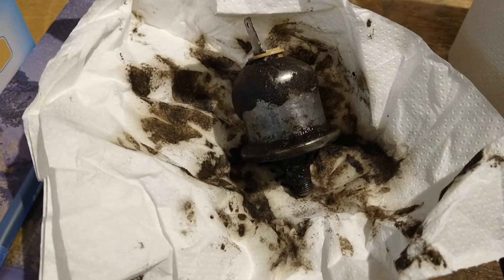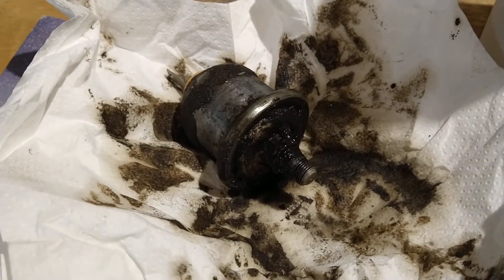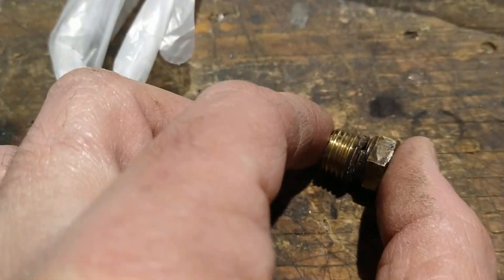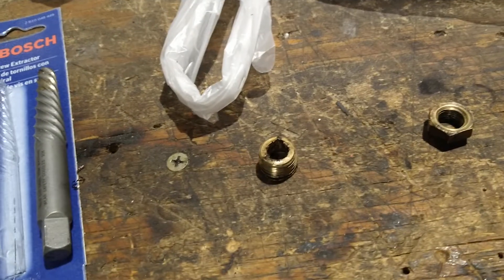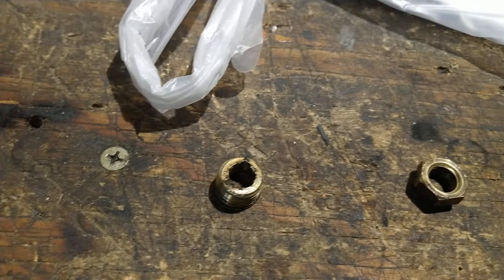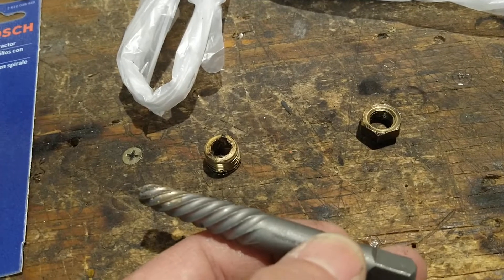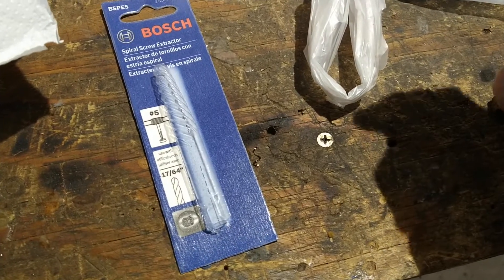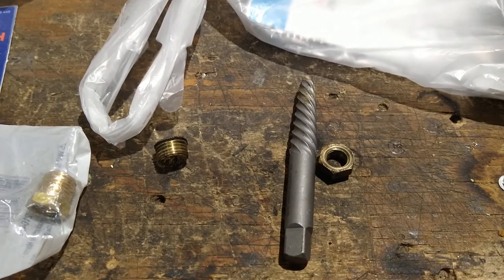Oil pressure sensor broke off GM small block 305/350